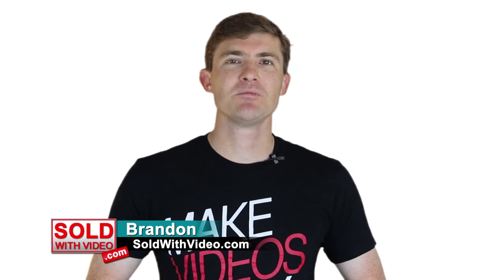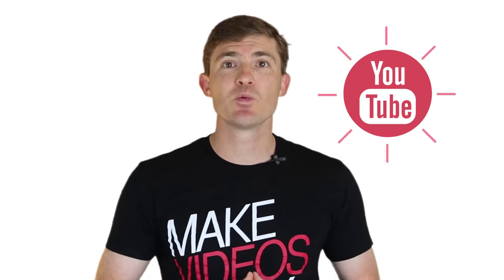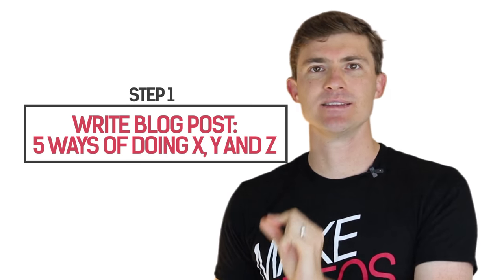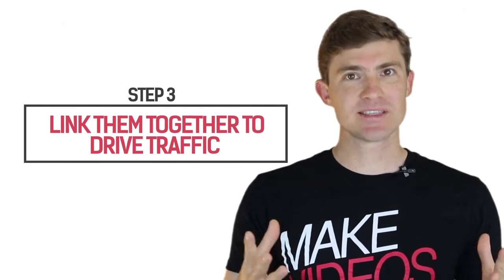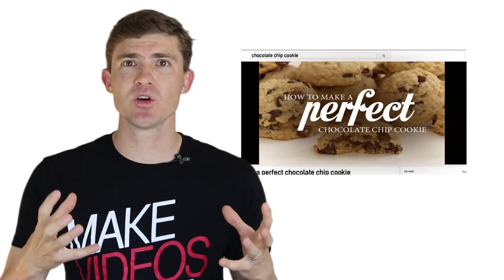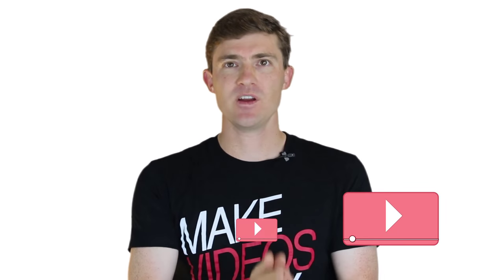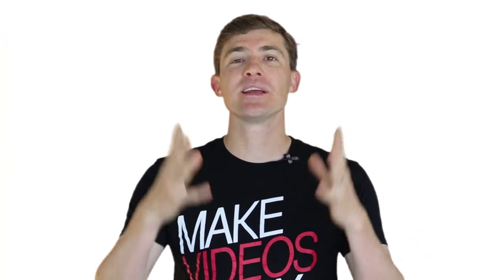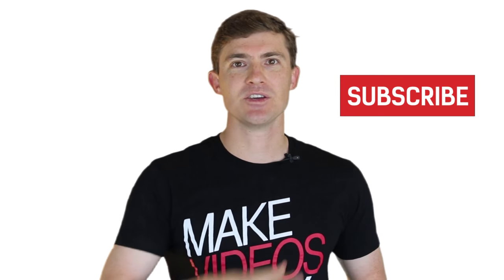How To Promote Your Blog and Get More Traffic and Readers!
Get your free training so you can get your videos seen everyday by people who want to read your blog

0:35

Everyone always wants more readers on their blog. That's kinda the whole point in writing them...right?!?! The problem is most people don't actually promote their blog. Which is kinda funny if you think about it. How do you except people to find your blogs if you are not promoting them?

Well the good news is that YouTube actually allows you to get more blogs readers and traffic to your blog on a daily basis.

To do this you need to use my YouTUbe traffic formula. Which starts with creating a video on the topic people are looking for right now, add value in the video, add and offer more value off the video and onto your blog post. Once you do this people will flock to your blog on a daily basis.

Will it take time? Sure it will but you only have to do it once and it will continue to work for you everyday.

Give it a try and don't forget to grab your free training to ensure you get the most blog readers you can to your blog.

Want more content from me? Join me:

See how we get more traffic and sales from YouTube AND how you can add special effects to your videos by using things like green screens and video footage.

You can add things like explosions, movie scenes, fire, and other cool effects in your videos. In most of our videos we use green screens and chroma key out the background, allowing me to add in whatever I want.

If you want to add in text to your videos you can still use the green screen and chroma key it out and throw in text wherever you want. The trick is to play along with it as you record and almost guess where the special effects is going to take place.

You will end up filming the video and then in the editing is when you key out the green screen and add in your special effects, which you can download from sites like videohive.net.

Want more information on promoting blogs? Check this out